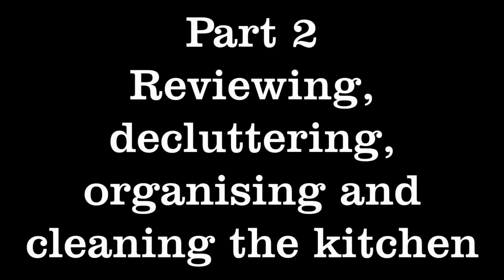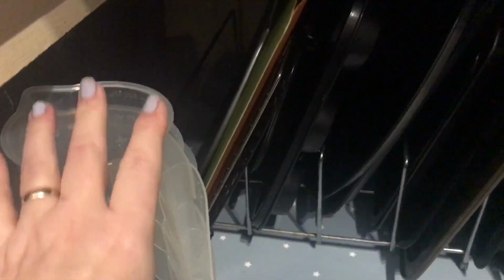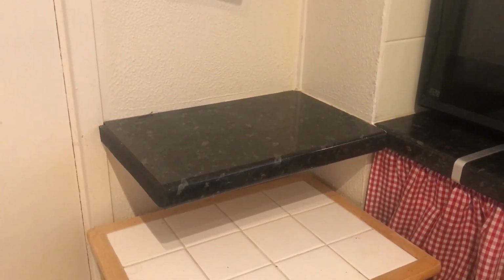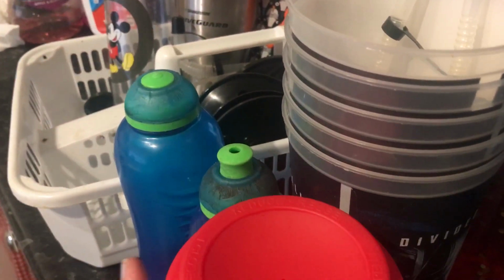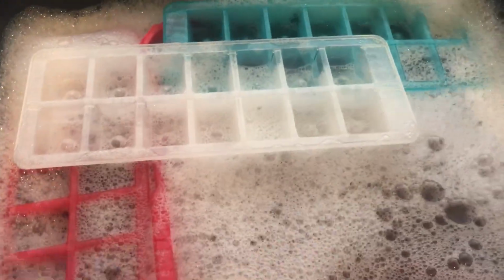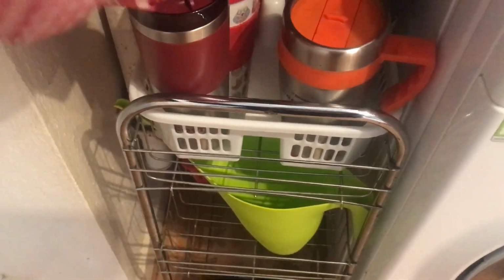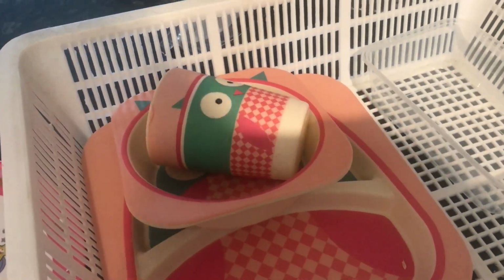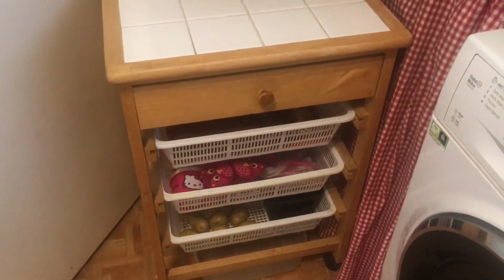Cleaning Kitchen Part 2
Cleaning Kitchen part 2. Reviwing, decluttering, organising and cleaning.